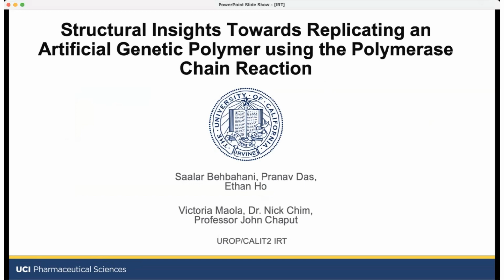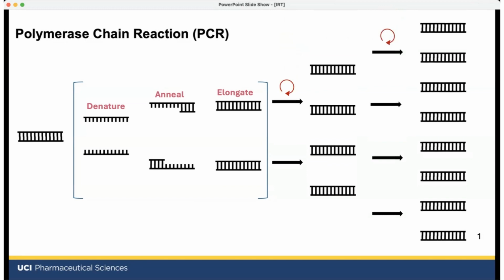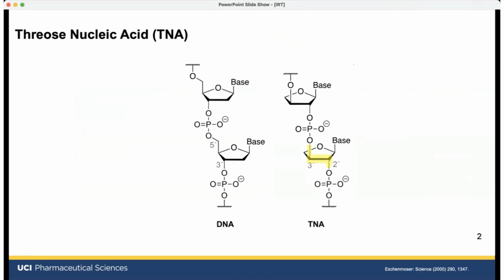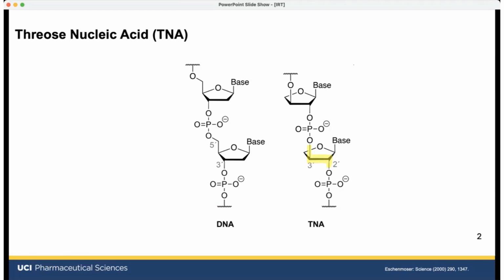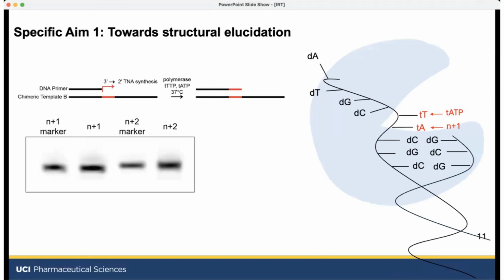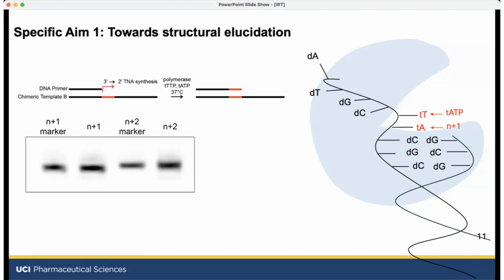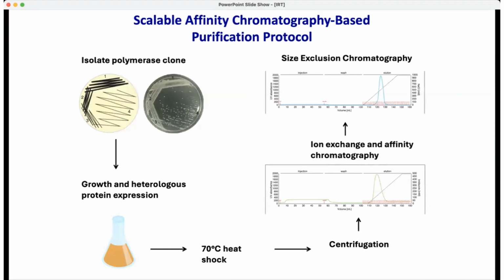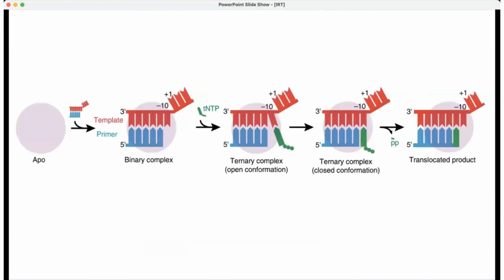UROP/CALIT2: Short Presentation 2024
The polymerase chain reaction (PCR) is an important technique, yielding exponential amplification of a target DNA sequence. Synthetic biologists recognize that an analogous robust amplification strategy does not exist for artificial nucleic acids, or XNA. We are researching threose nucleic acid (TNA), an analogue XNA with a threose sugar instead of ribose, resulting in a shorter backbone repeat. TNA shows promise for therapeutic and diagnostic applications due to its unique properties. An engineered polymerase, known as 10-92, was previously developed in the lab for DNA dependent TNA synthesis, but was shown to have minor TNA replication ability (TNA dependent TNA synthesis). We want to investigate the structural determinants of TNA replication by an engineered polymerase. We hope that in-depth, atomic detail of 10-92 with TNA:TNA base pair in the active site can inform protein engineering strategies for a better polymerase.